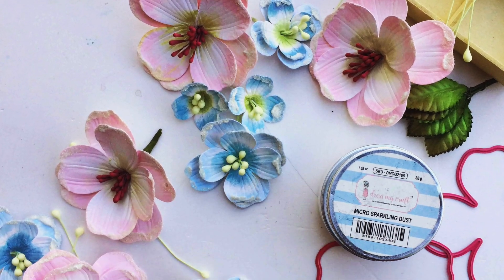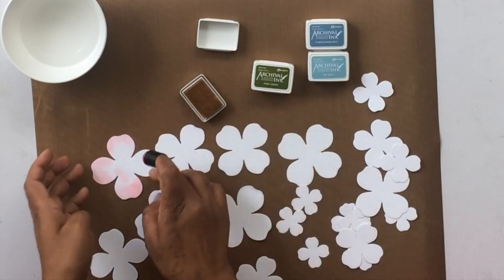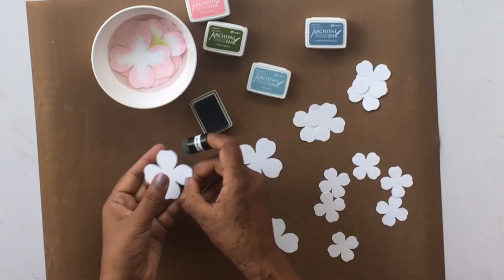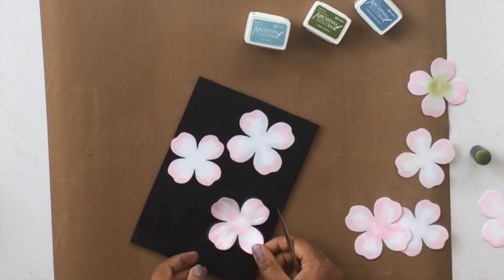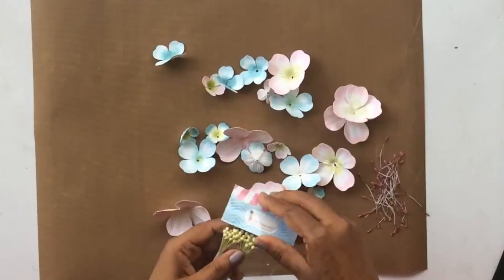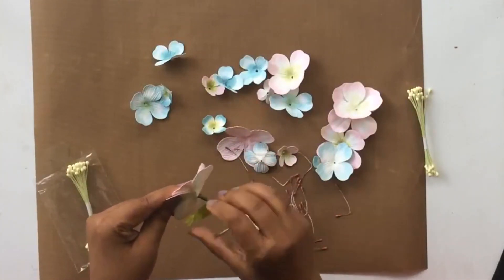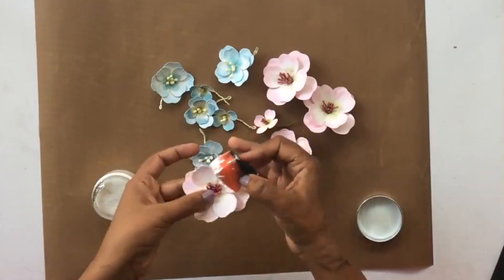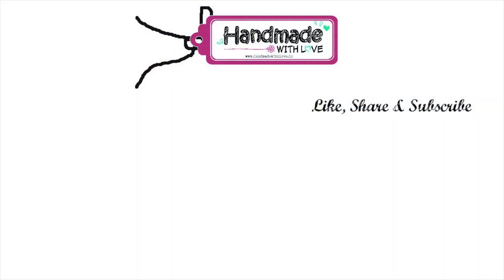DIY Handmade Paper Flowers That Look Store-Bought | Handmade with Love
Here's an easy way to make your own flowers that look classy and nothing less than store-bought :)